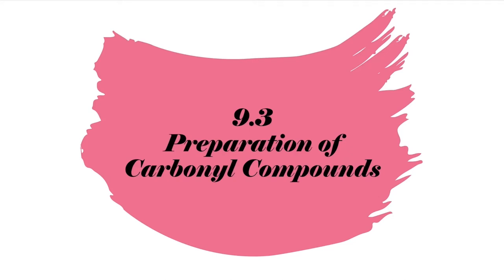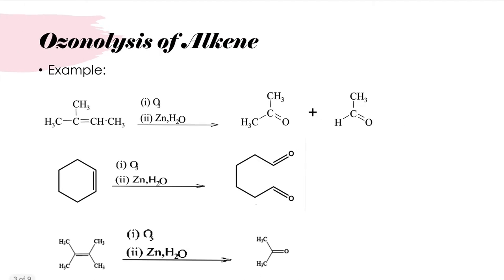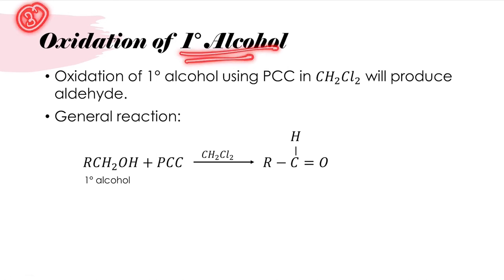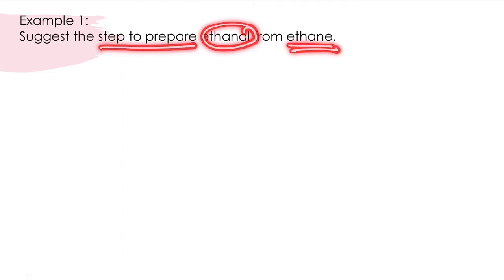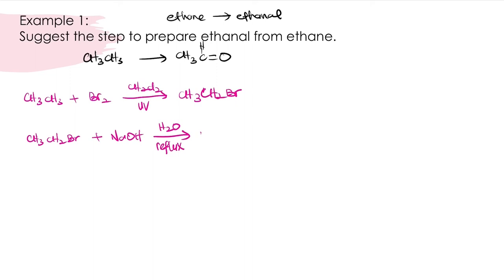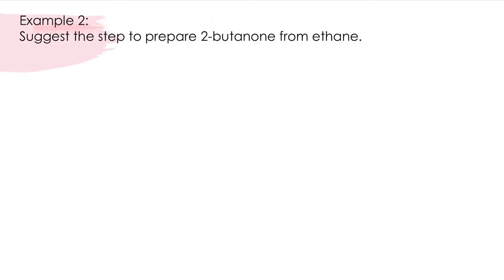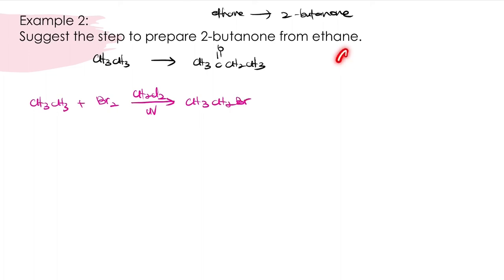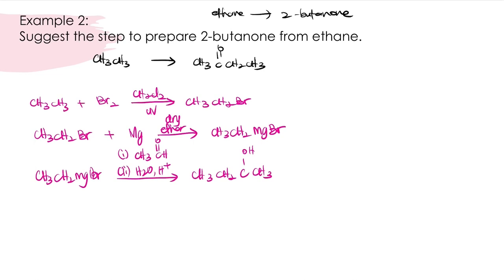9.3 Preparation of Carbonyl Compounds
Chapter 9: Carbonyl Compounds